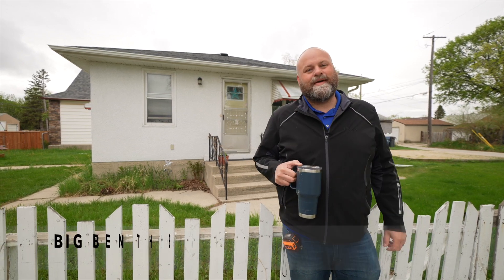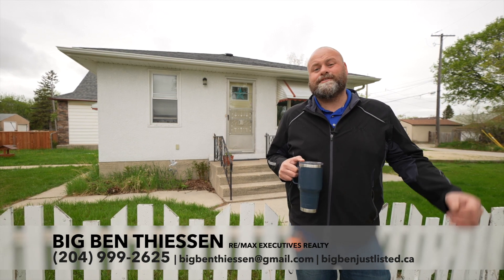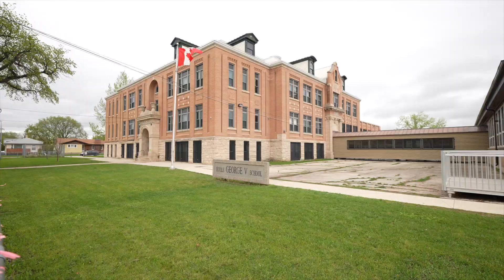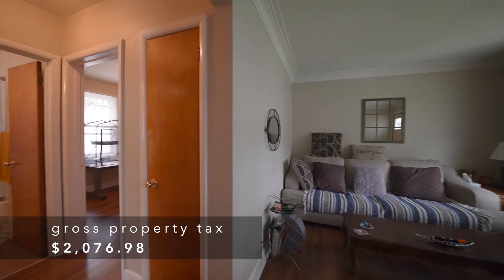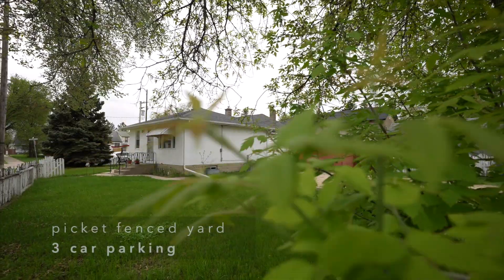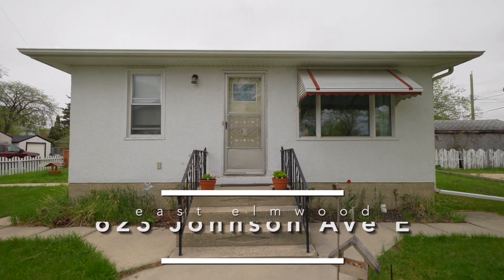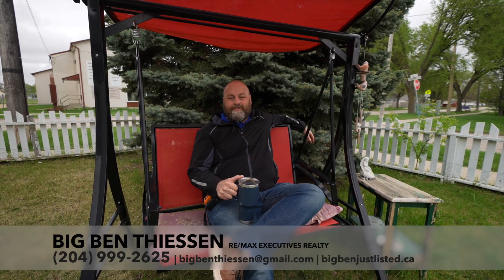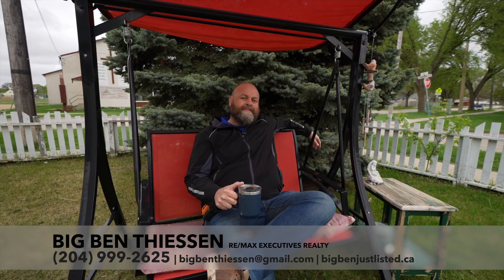623 Johnson Ave e - Bigbenthiessen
$209,900. Offers held until May 24th. Cute as a button. This 600sq 2 bedroom bungalow is updated and move in ready. Modern kitchen, updated bathroom, 2 good sized bedrooms and livingroom. Updated flooring throughout main floor. Full basement with additional bedroom area, laundry, utility area and room for storage. H.E. Furnace, Central air conditioning, breaker electrical pannel, newer fibreglass shingles. Large treed yard with picket fence, parking pad and shed. Located on a corner facing church and school. Measurements+/-jogs